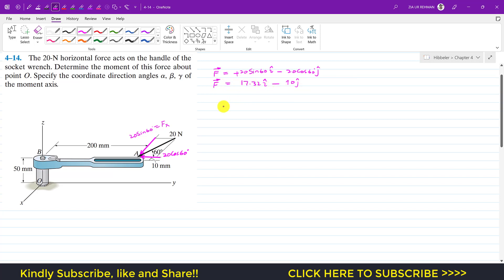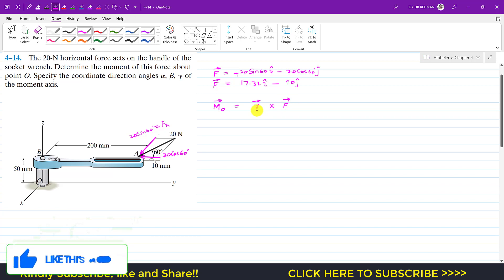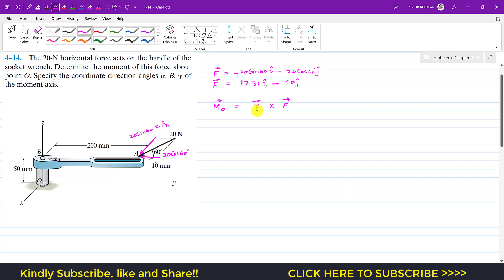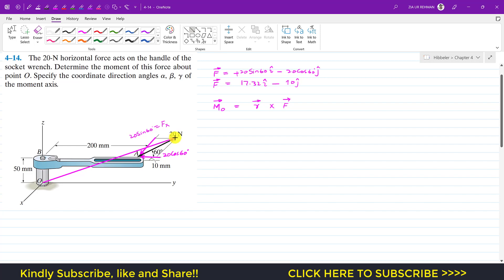Force System Resultants Moments Chapter 4 (Hibbeler Statics 14th Edition) Engineers Academy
4–13. The 20-N horizontal force acts on the handle of the socket wrench. What is the moment of this force about point O. Specify the coordinate direction angles a, b, g of the moment axis.